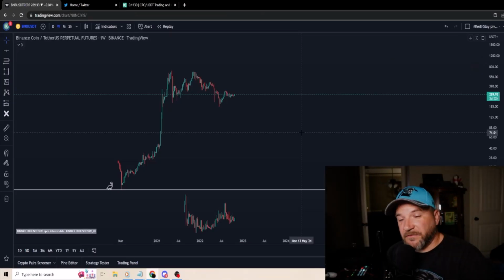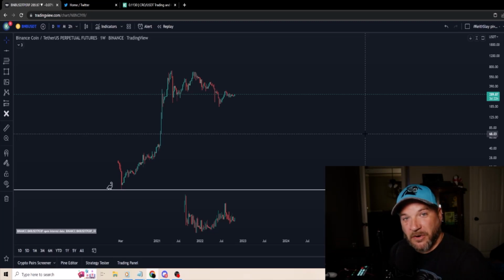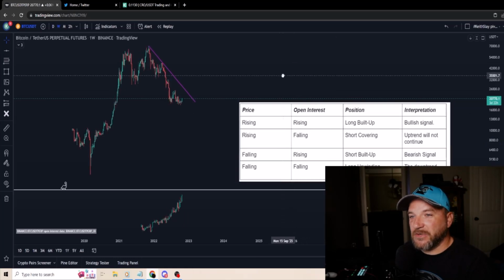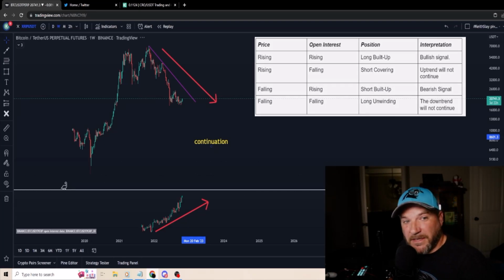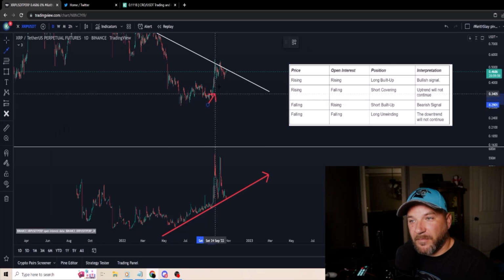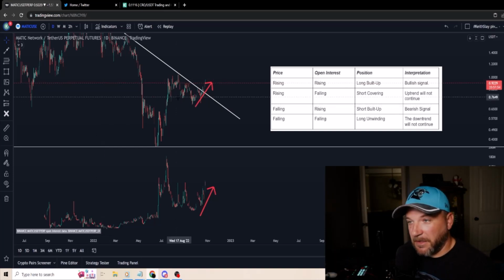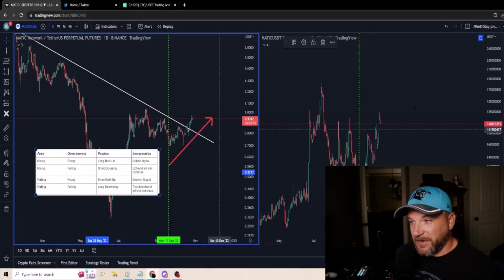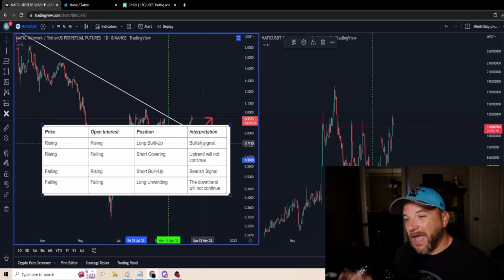Strategy : open interest